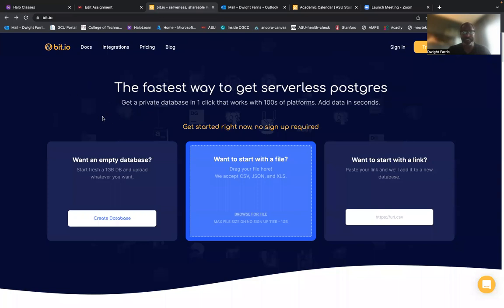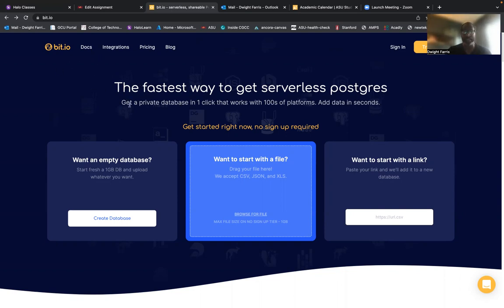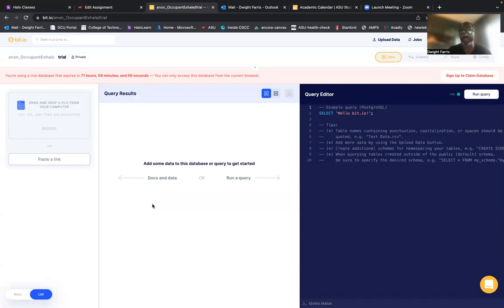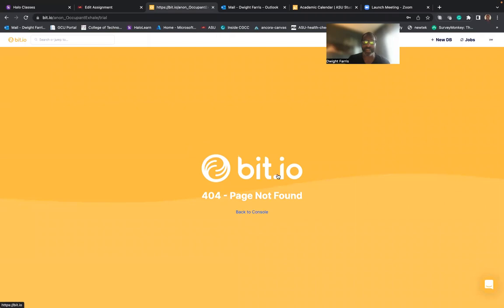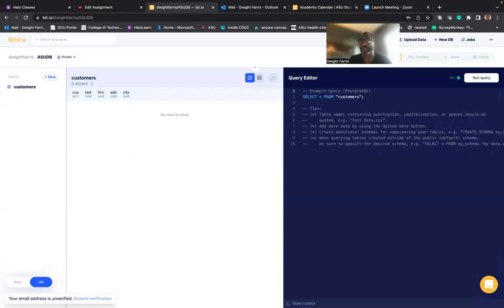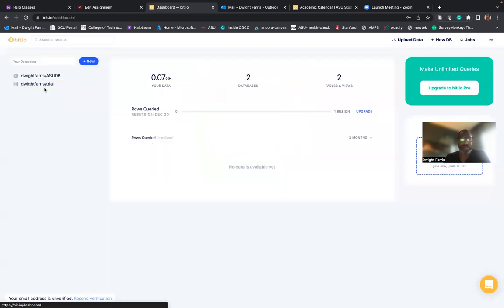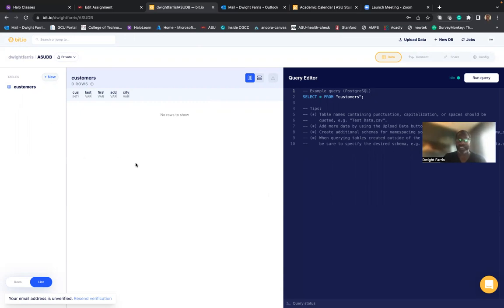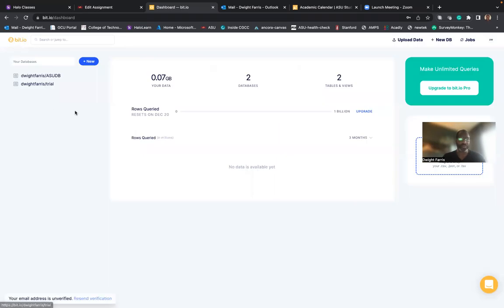intro to bit io